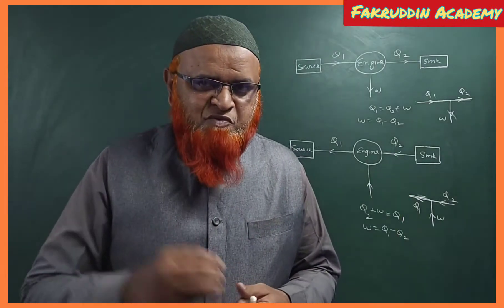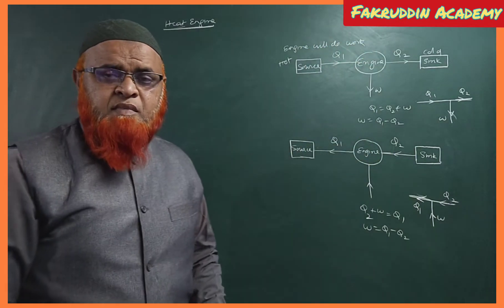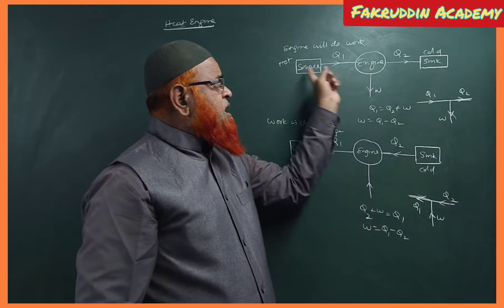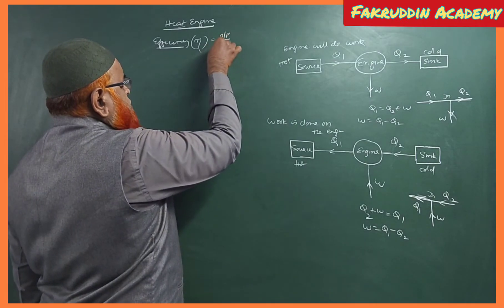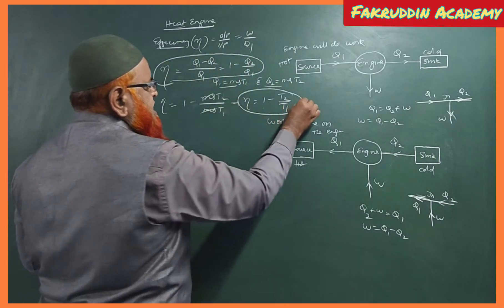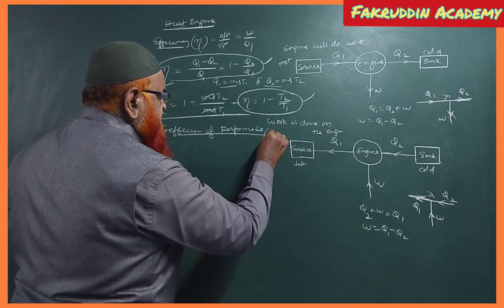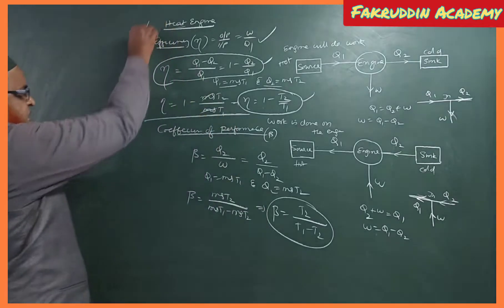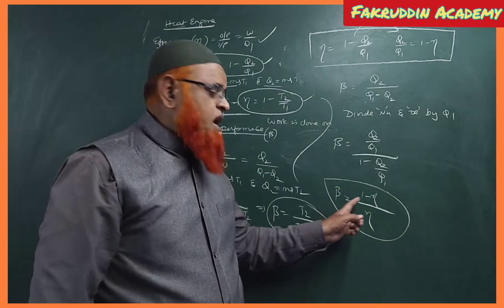12) Heat engine and refrigerator | NEET 2022 | JEE MAINS 2022 | Thermodynamics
How to develop problem solving skills in physics
How to improve speed and accuracy in solving physics problems
How to create your own short tricks in physics
1)How to solve physics problem in less than one minute
2) physics hacks and short tricks
3) physics cheat codes